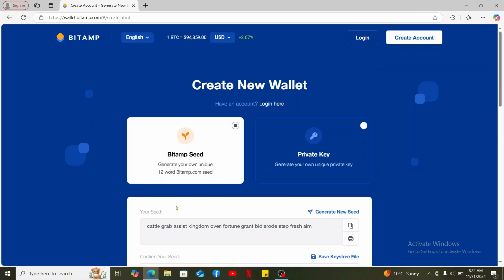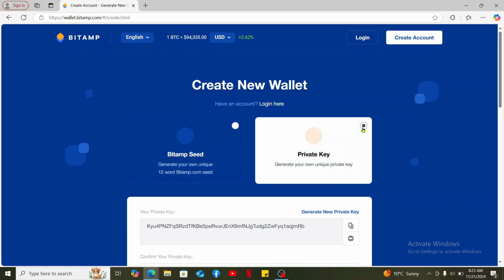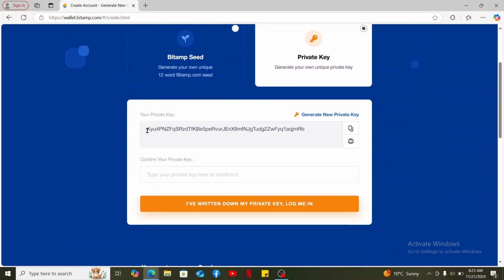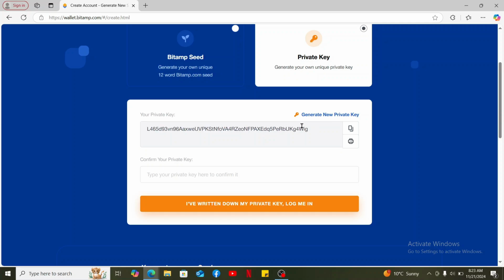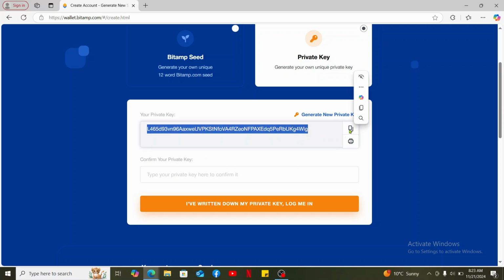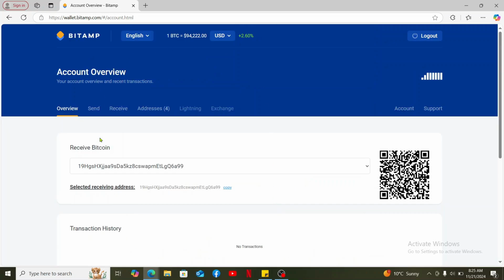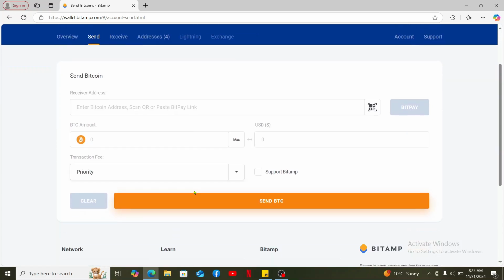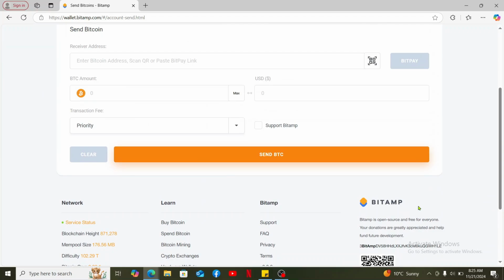How to Sign Up Bitamp Account 2024?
In this video, we'll show you how to sign up for Bitamp, a secure and easy-to-use Bitcoin wallet. Whether you're new to cryptocurrency or looking for a better wallet, this tutorial will walk you through the sign-up process so you can get started quickly and securely.

Bitamp is a simple and non-custodial Bitcoin wallet, offering a user-friendly interface and a high level of security for your crypto assets.